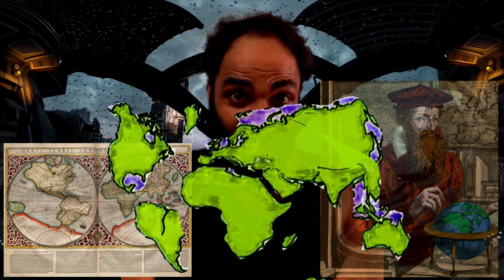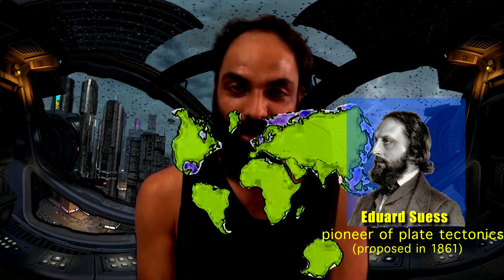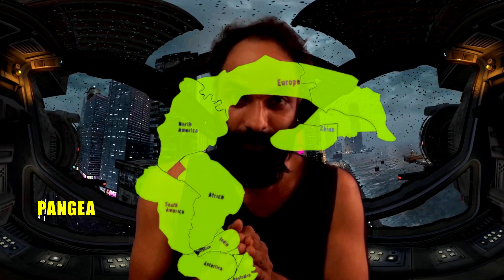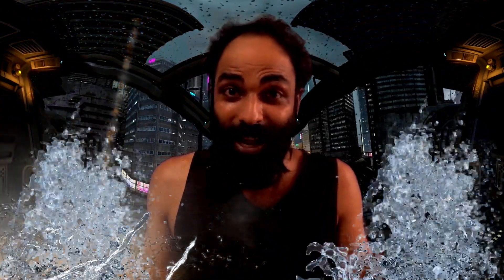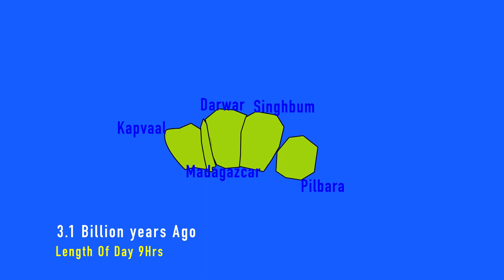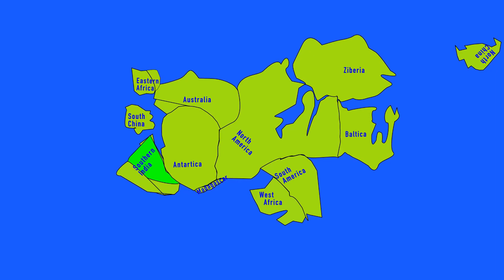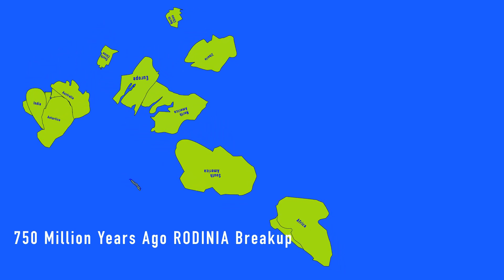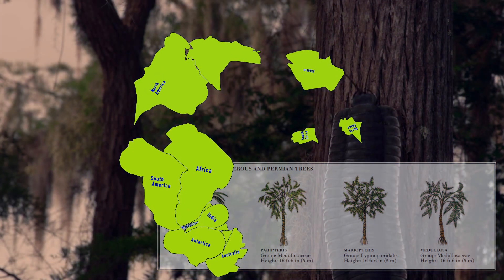ORIGIN OF HUMAN BEING PART 3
THIS IS THIRD PART OF ORIGIN OF HUMANBEINGS

watch previous parts here